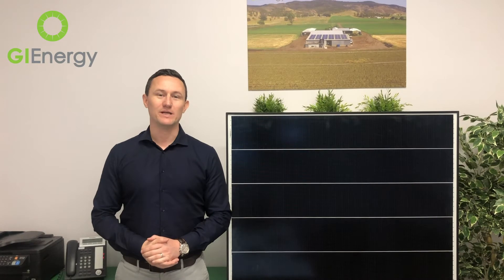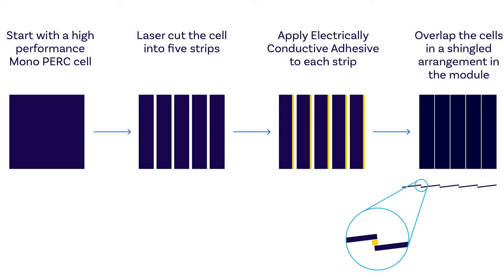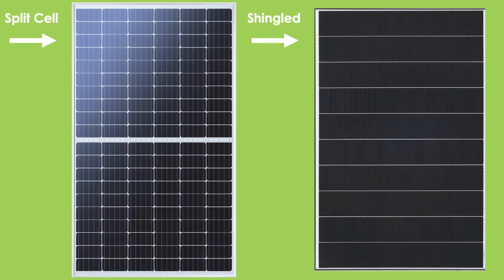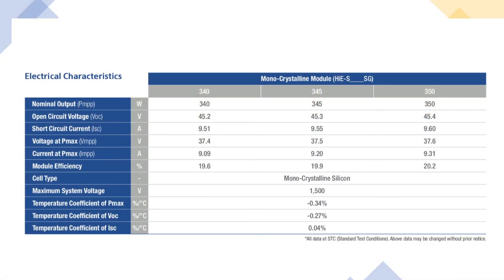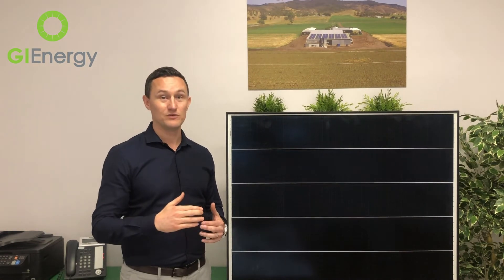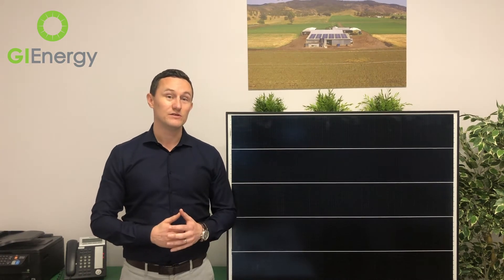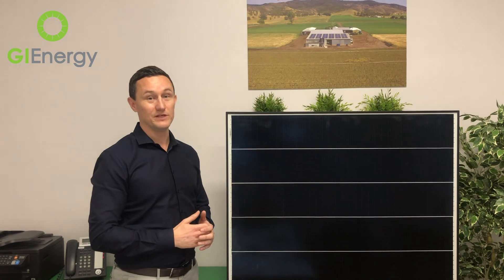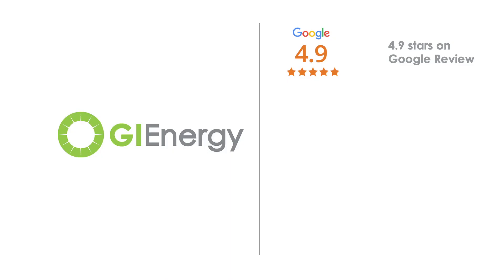Hyundai Shingled Panel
This video goes through the main details for the new Hyundai shingled solar panel. We are very impressed with this panel.